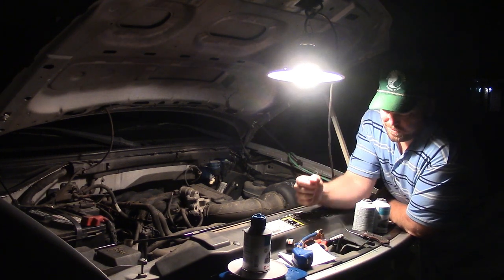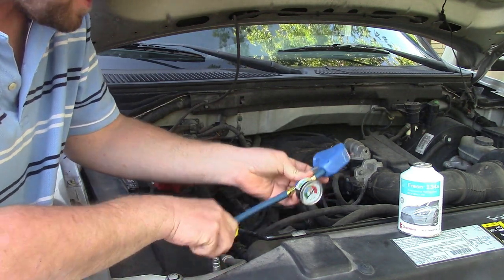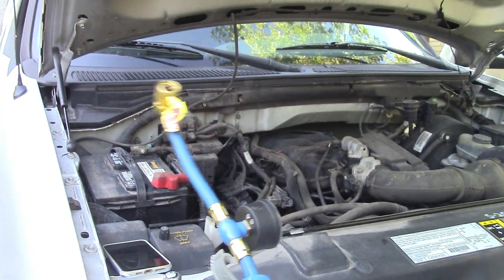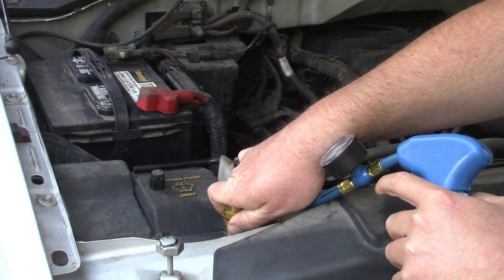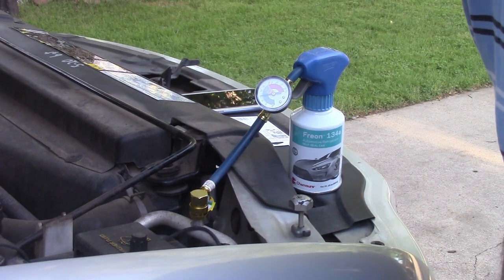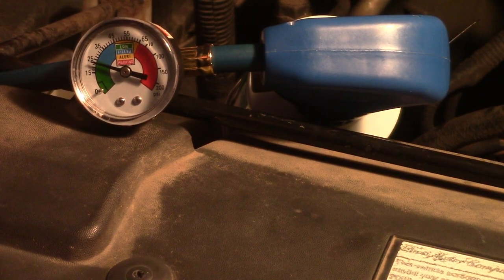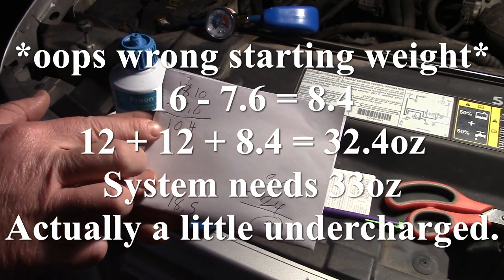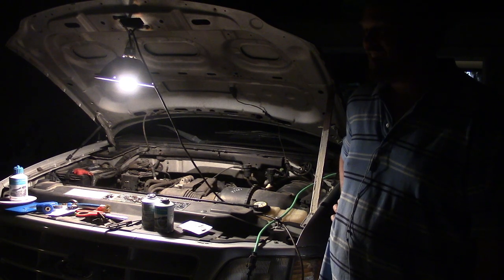How to Recharge your Cars Air Conditioning by Weight with a Kitchen Scale and 12oz R134a cans.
Use a kitchen scale to more accurately recharge you cars AC. Recharging an automotive AC using an autopart store hose with gauge kit is not the best way to get your air conditioning cold again. Identify what type of refrigerant your car uses by opening the hood and locating the A/C sticker with information refrigerant type and capacity. Don't Buy anything with stop leak in it! Most kits only provide a low pressure gauge and won't give you very accurate information about how well charged your ac system is. You really should buy a high pressure side gauge to ensure you aren't overcharging and experiencing damaging high pressures in the air conditioning system. In this video we charge the A/C on a 2003 Ford F150 with a capacity of 33 oz. Since my truck at 20 years old was completely empty I bought 3 12oz cans to recharge the air-conditioning system. After installing Two full cans I brought out the kitchen scale and weighed the third and final can several times as I installed the refrigerant into the truck, aiming for adding 9 oz of refrigerant into the truck. I don't know if my truck has a fast leak or a slow one but the air conditioning has been super cold for a week at the time of editing this video. If it does prove to have a terrible fast leak it would not be responsible to keep charging it at home and leaking the refrigerant into the environment. it depends on the refrigerant but they are all a compromise in environmental damage and consumer safety. Some refrigerants deplete the ozone, others are very powerful greenhouse gasses, while some are extremely flammable. Anyway you look at it an unaddressed refrigerant leak is something want to have repaired.

Arctic Freeze Auto A/C Recharge High Mileage Refrigerant R-134a
EZ Chill Refrigerant with Charging Hose/Gauge, 18 oz
Car Air Conditioning AC R134A Refrigerant Hose Pressure Gauge Kits Recharge Hose
A/C Pro Extreme Conditions AC Refrigerant Smart Charge AC Recharge Kit
Mr. Freeze Car Air Conditioner Synthetic R134a Refrigerant, AC Recharge Kit
OEMTOOLS 24525 DIY Refrigerant Recharge Kit
A/C Pro R134a AC Gauge and Hose
R134a Refrigerant - Car AC Recharge / Refill Kit
Car AC Recharge Kit
Car Air Conditioning Recharge Kits | A/C Pro
Car Air Conditioning Recharge
Low priced DIY AC recharge kit
How to Recharge Your AC (DIY)
Recharge Your Vehicle's Air Conditioning